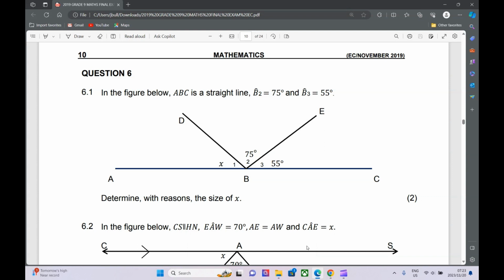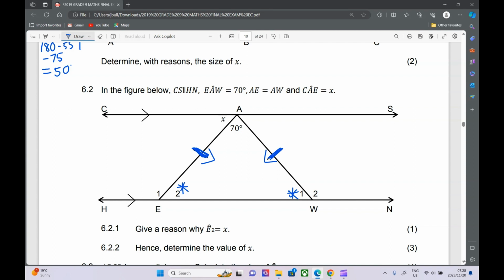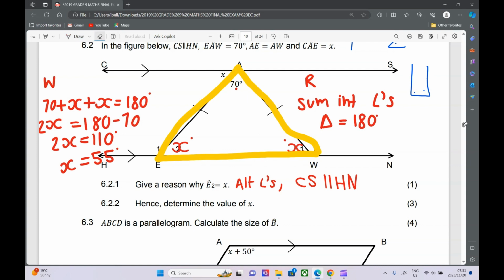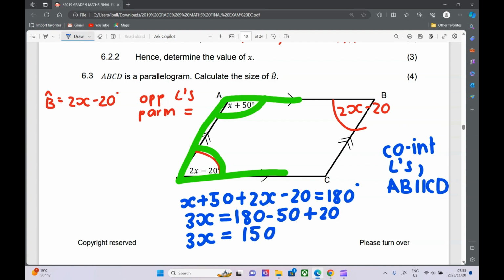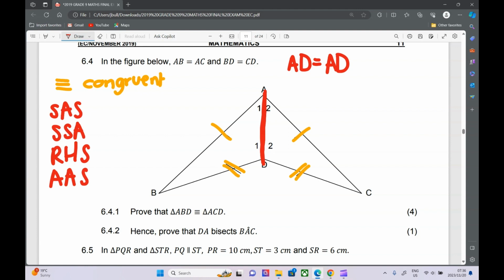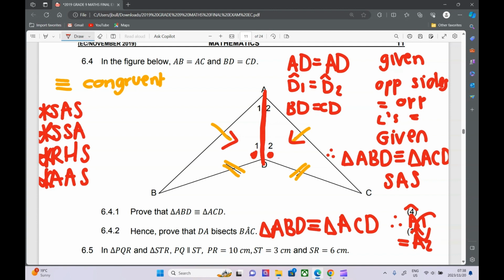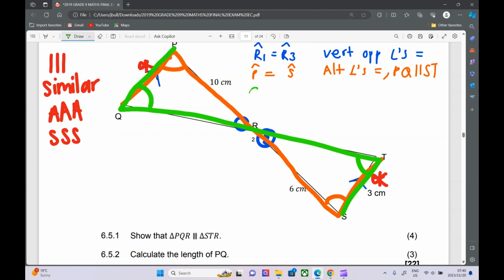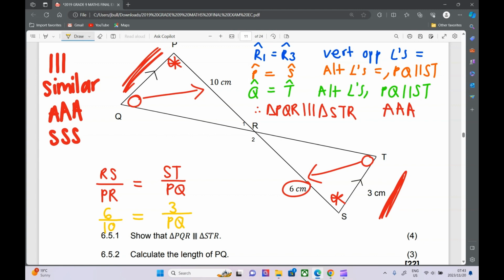Grade 9 Maths Paper 2 Part 1 (EC)/ Geometry, Similarity, Congruency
A workthrough of a grade 9 past paper